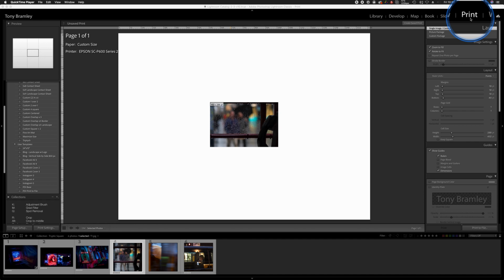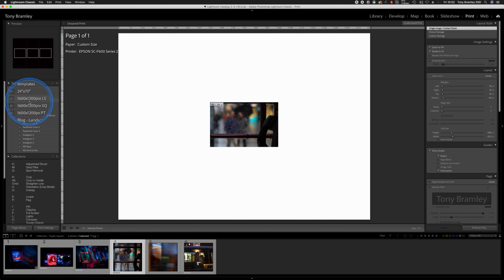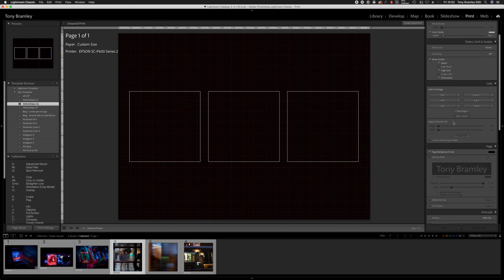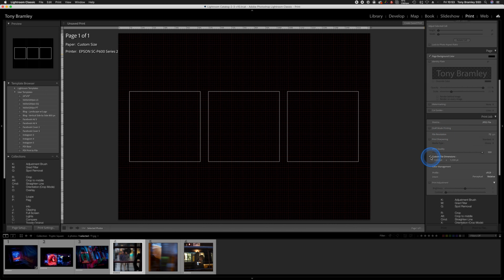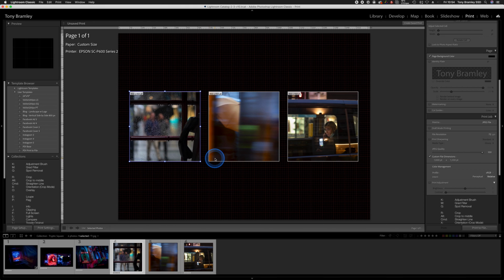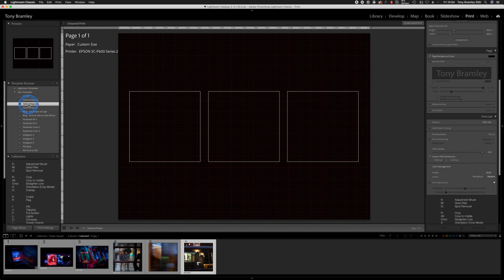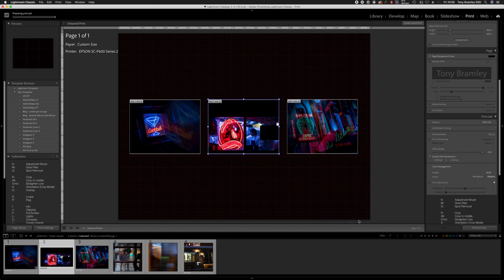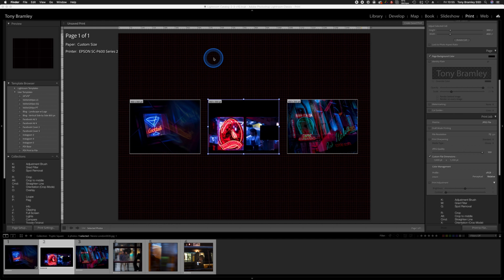Lightroom Triptych - Use more recent one as this has some flickering - link in description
Camera Club Action - Automated Action for Triptych PDI in Lightroom.

This video shows the installation and use of my Triptych preset for Lightroom Classic. Fully automatic with the option to edit the sizing if required as well as change the background.

Here is the link for the action - There are three in the row as each one has to be seperately downloaded: